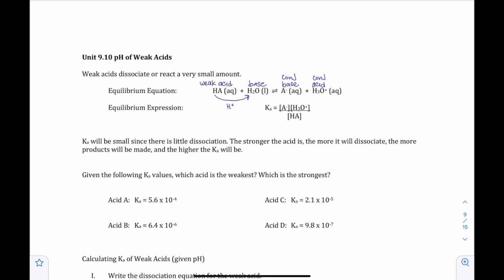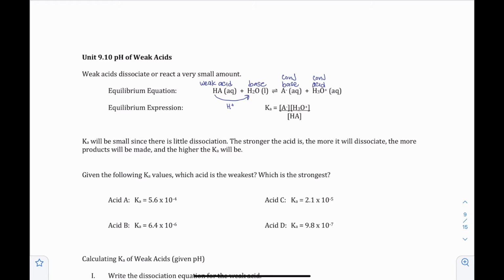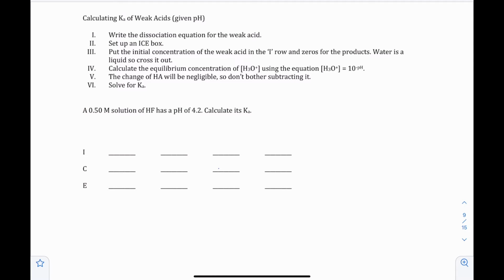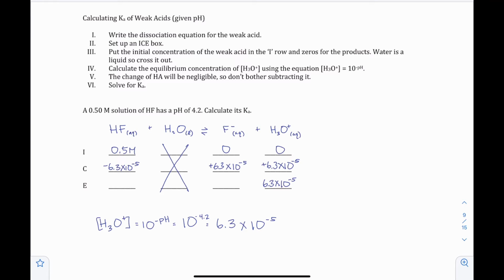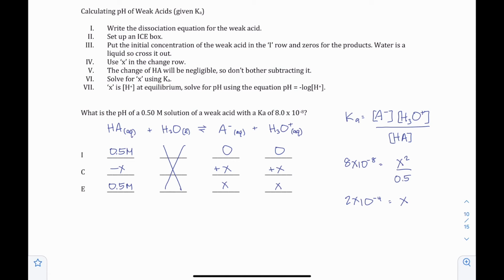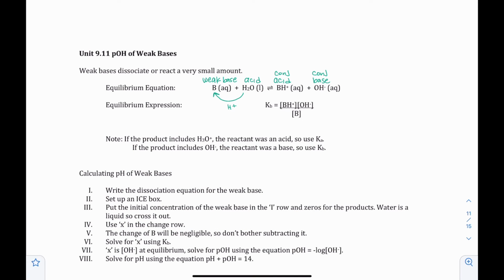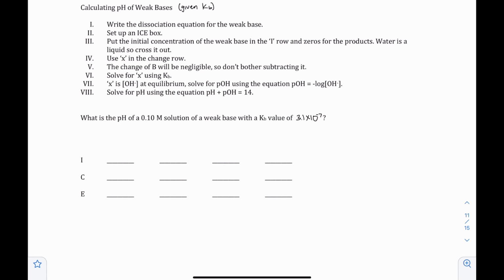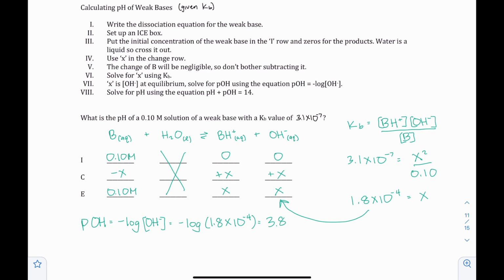AP CHEM Unit 9.10 - 9.11 pH of Weak Acids & Bases